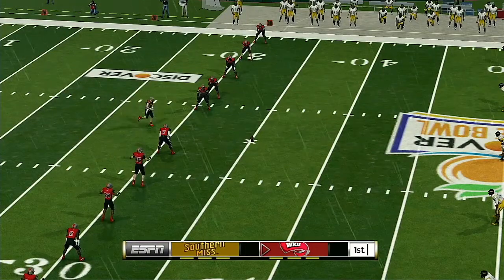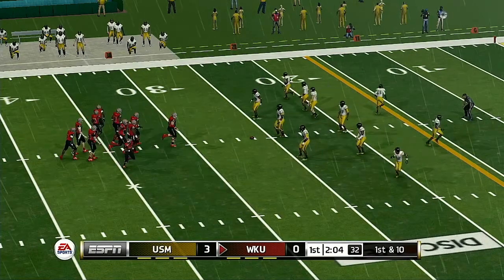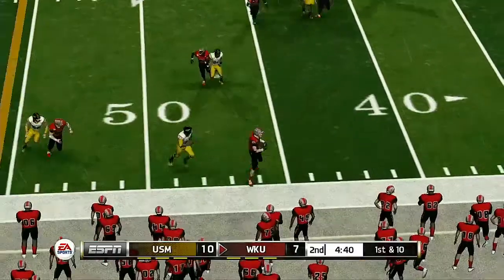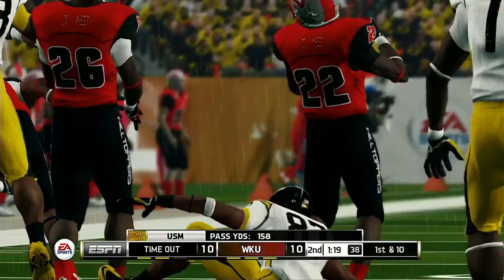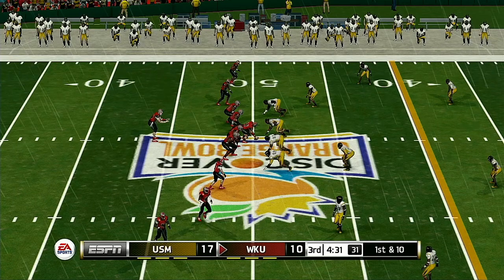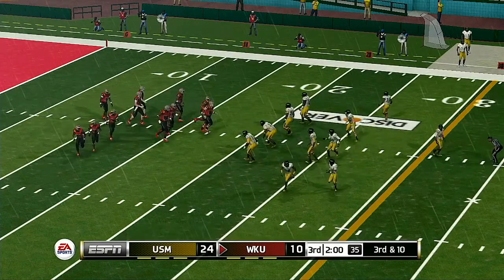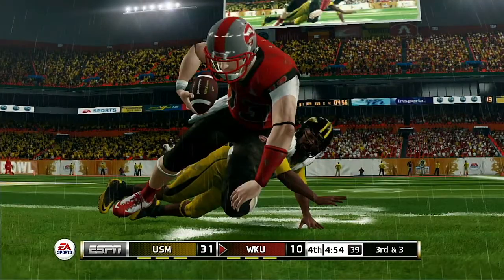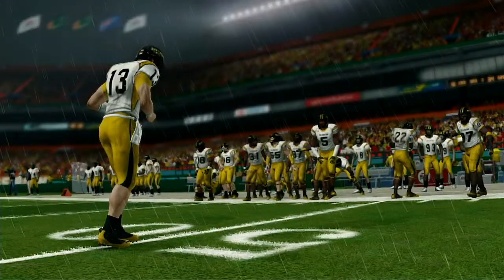2021 Sun Belt Semi Finals Southern Miss VS Western Kentucky